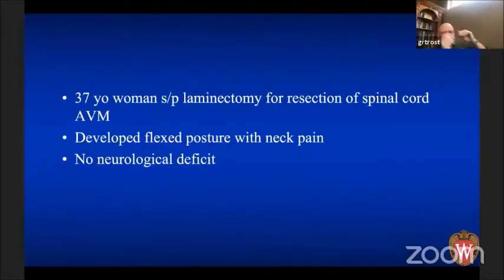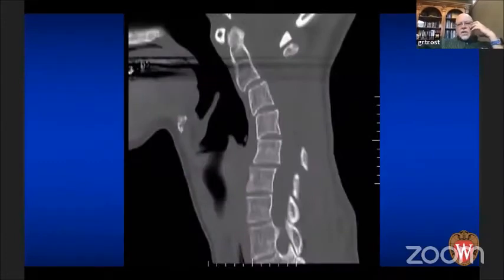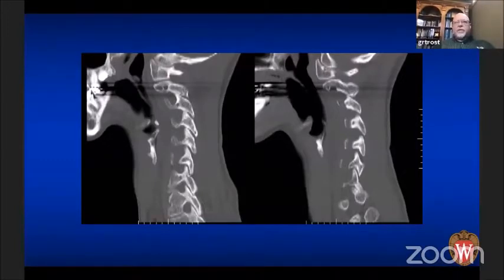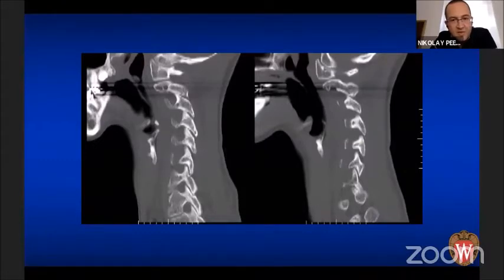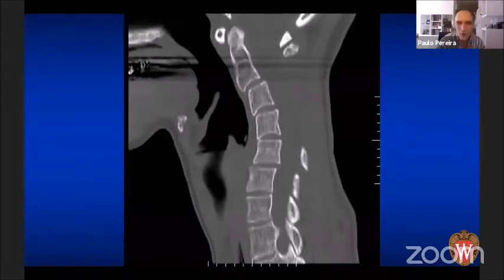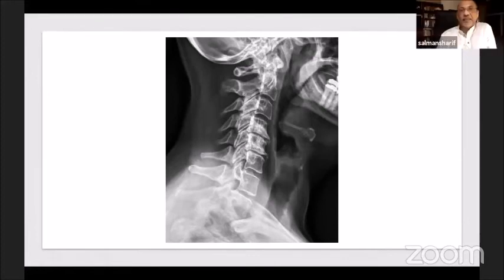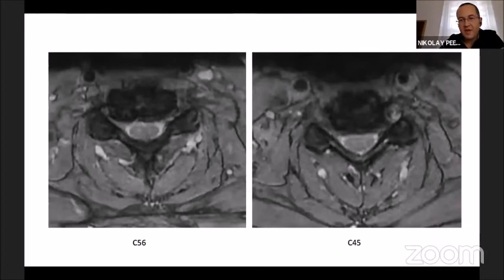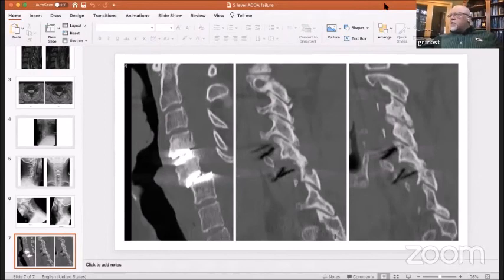WSCS Meet the Expert II - Gregory Trost (USA)